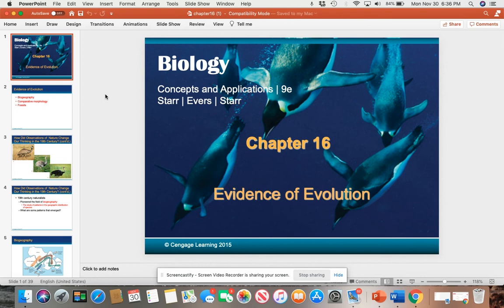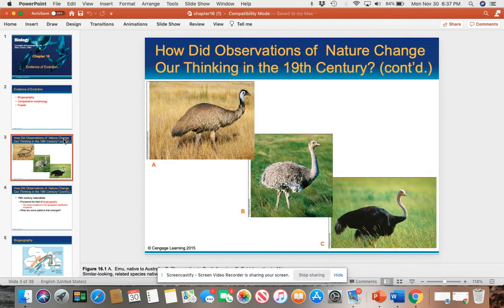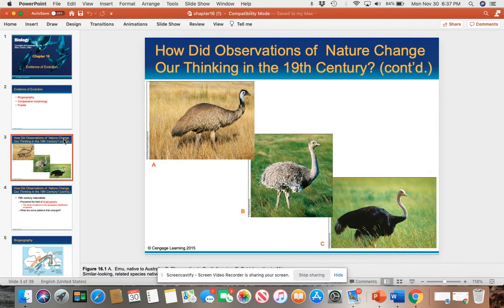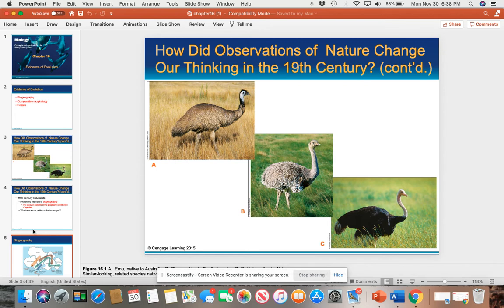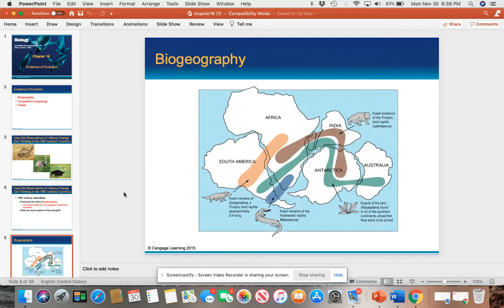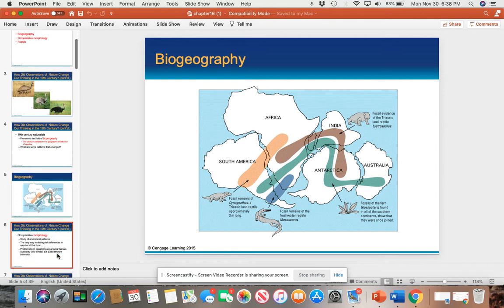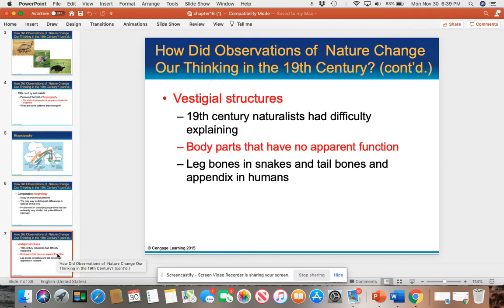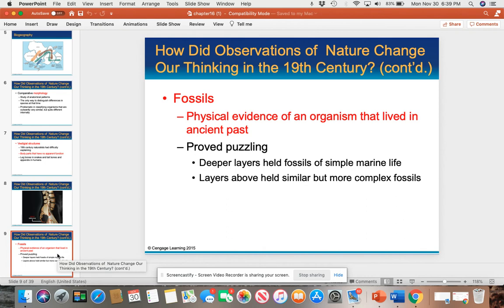Evidence of Evolution 16a